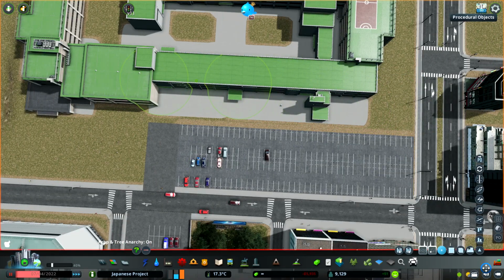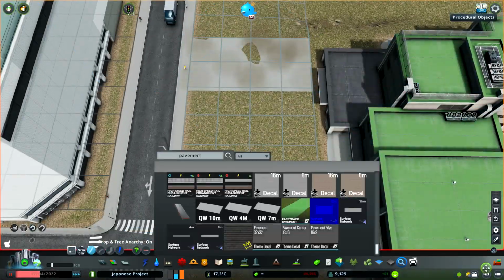Education | Cities Skylines | Part 8 | Fangchenggang Region | English [Eng]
Hey People! Finally we are getting some education in our town, placing a elementary school and 2 highschool buildings in our town! It is located on the edge of the Downtown, and will be having a very central place, so that it is very accessable for pedestrians and also for cars. In the next videos I will concentrate on suburbs and I will be switching my LUT quite a bit , so this is what you can be looking forward to.